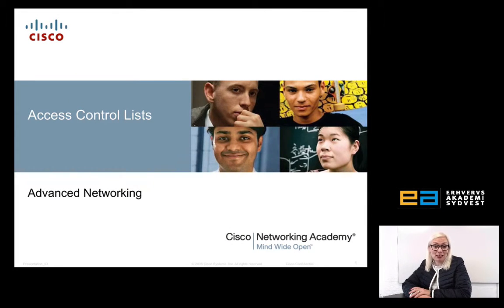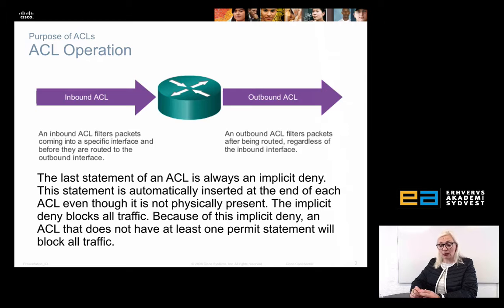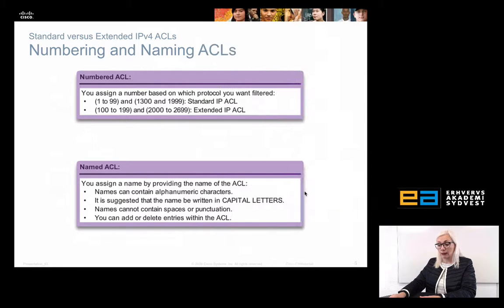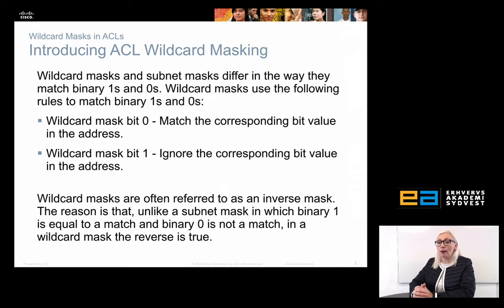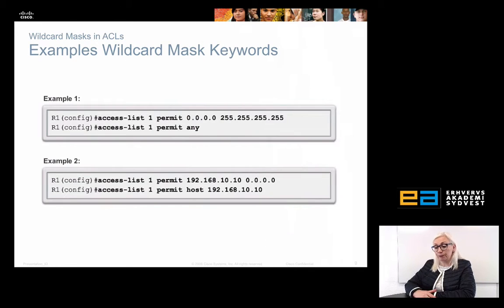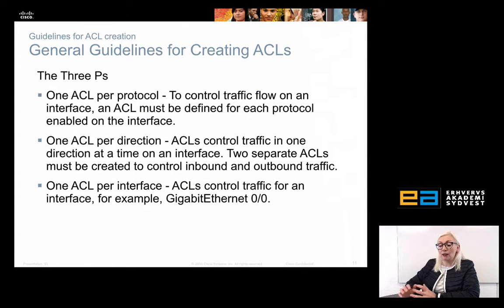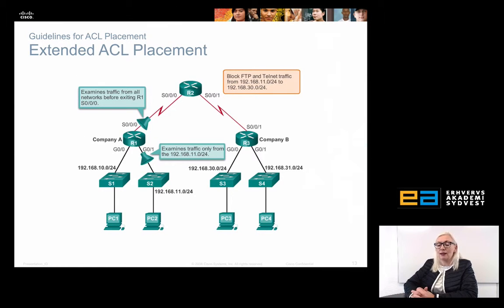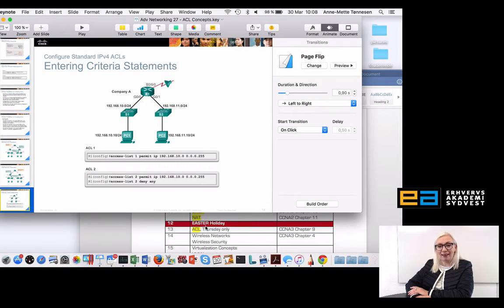Access Control Lists (ACL) - Basic Concepts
CCNA2 - Chapter 9